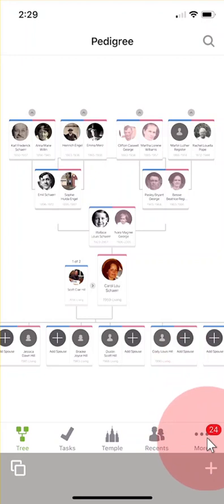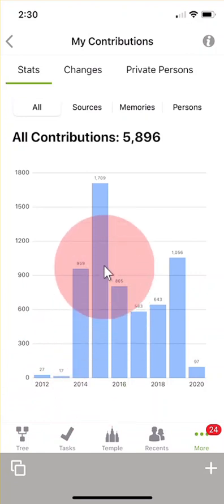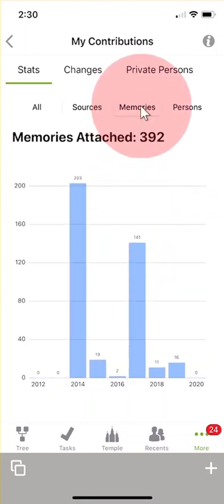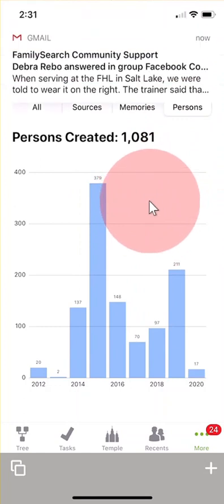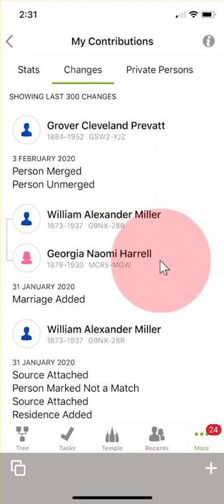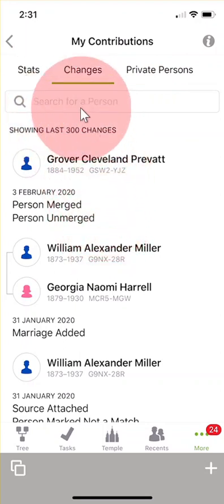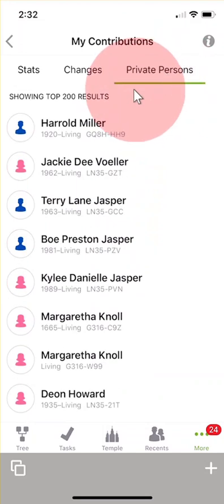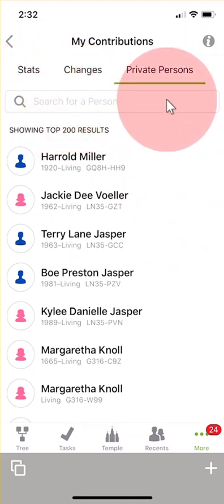NEW Contributions Tab on FamilySearch Mobile App | FreeGenealogy Help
Have you seen the My Contributions feature on the Mobile FamilySearch Aoo?  Take a look at this short video to learn about it.